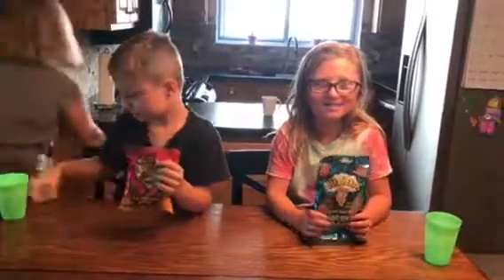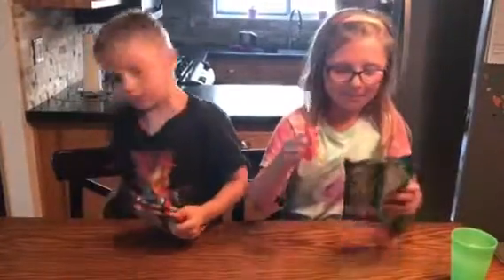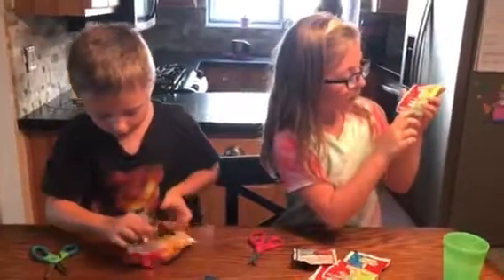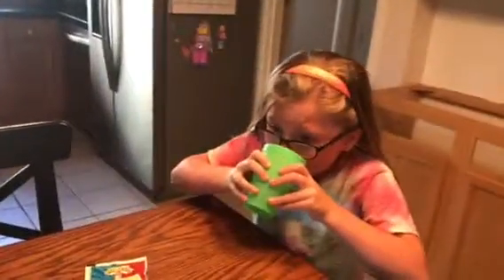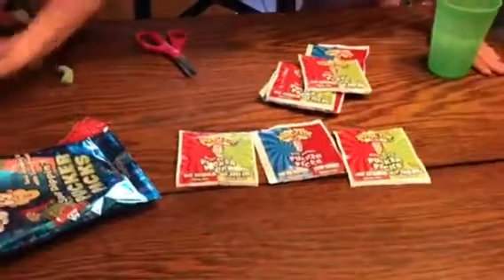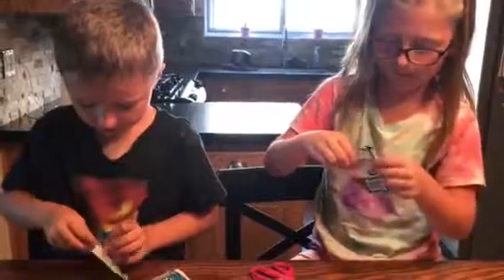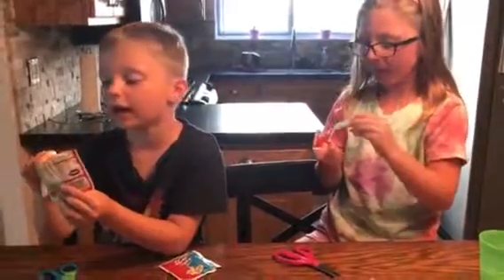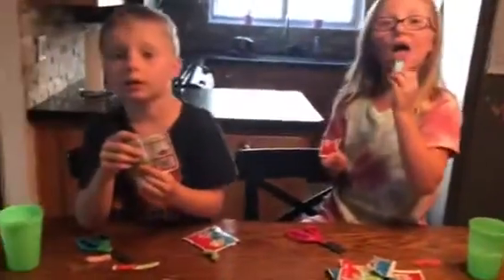Kids Review warhead Dippers and Hotheads extreme sour worms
Jack and Ava review the new Warheads Sour Dippers and Hotheads Extreme Sour Worms